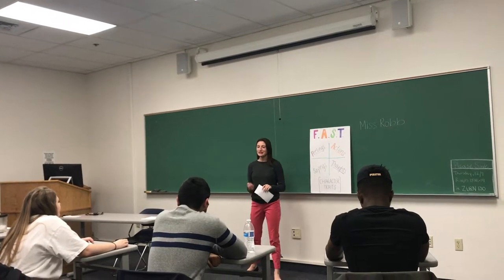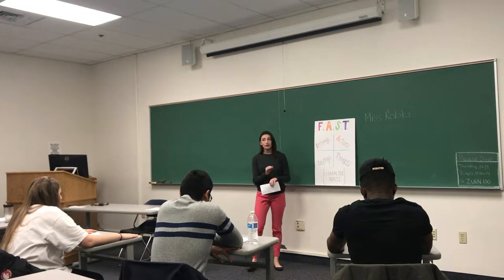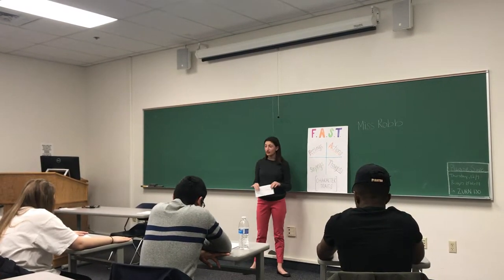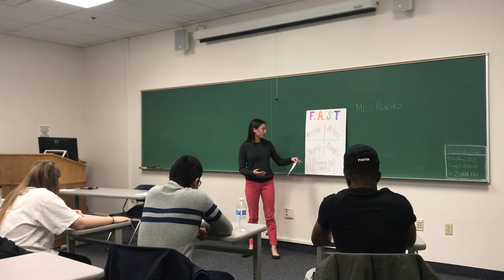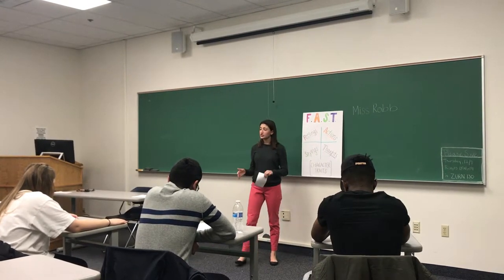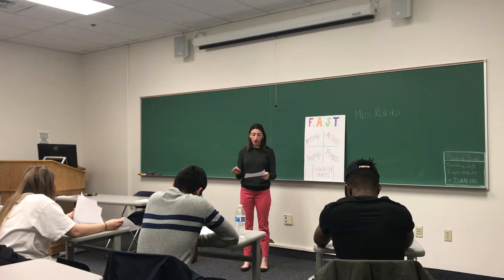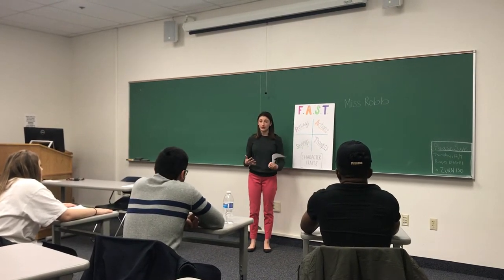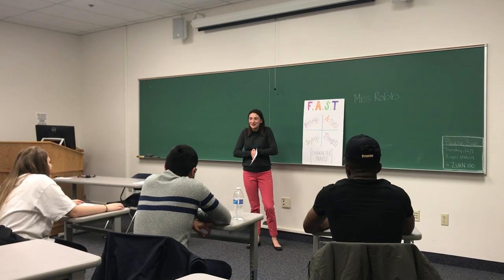Breakthrough Collaborative Character Traits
Mock teaching sample for Breakthrough Collaborative 2018. This teaching sample is a short lesson on identifying character traits.